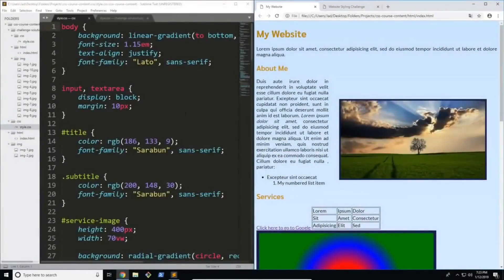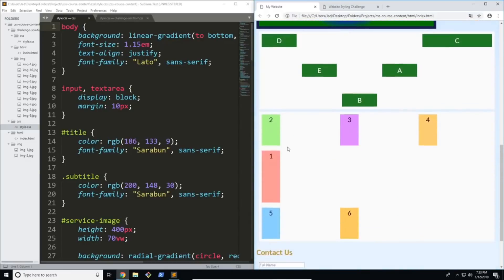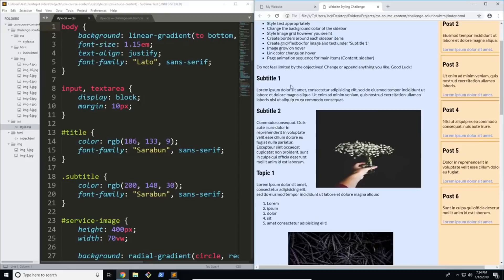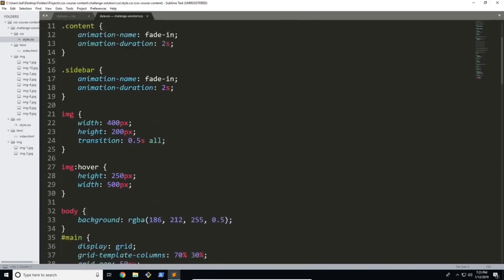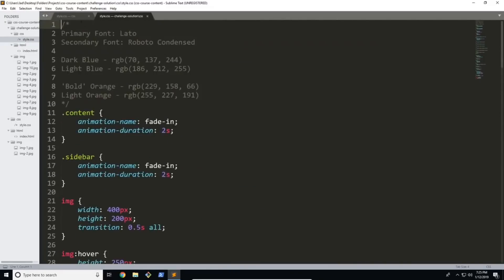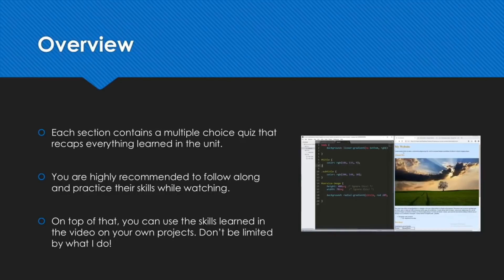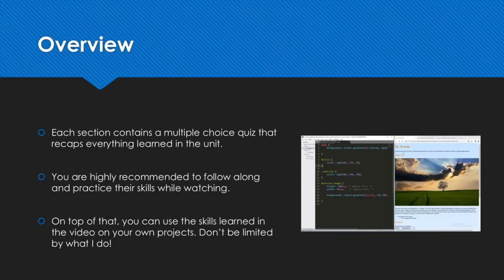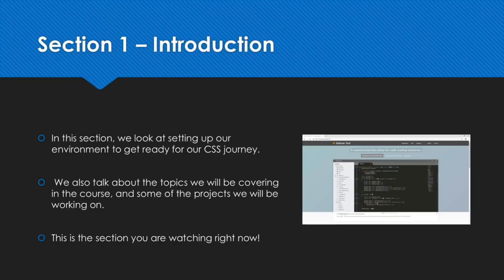CSS Tutorial#Zero to Hero coures css#1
يرمز CSS إلى Cascading Style Sheets مع التركيز على "Style". بينما يتم استخدام HTML لبناء مستند ويب ، يأتي CSS من خلاله ويحدد نمط المستند - يتم تحديد جميع تخطيطات الصفحة والألوان والخطوط باستخدام CSS. تعلم CSS في هذه الدورة الكاملة للمبتدئين.
دورة من جاد خليلي. لعرض المزيد من المحتوى من هذا المعلم ، قم بزيارة:
CSS stands for Cascading Style Sheets with an emphasis on 'Style.' While HTML is used to build a web document, CSS comes through and defines the style of the document - all page layouts, colors, and fonts are defined with CSS. Learn CSS in this complete course for beginners.
A course from Jad Khalili. To view more content from this feature, visit: